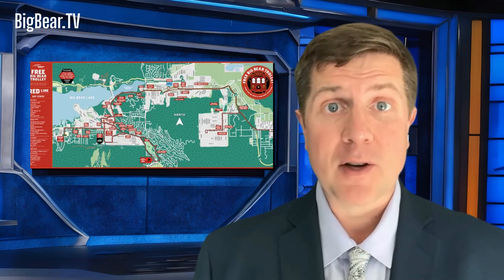Thank you for watching BigBear.TV